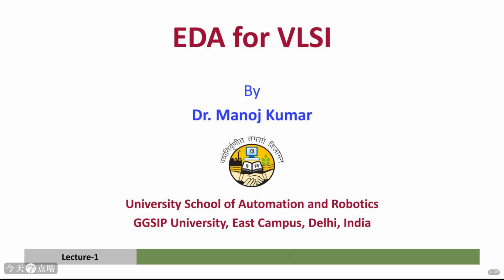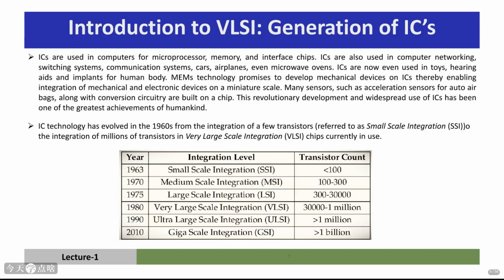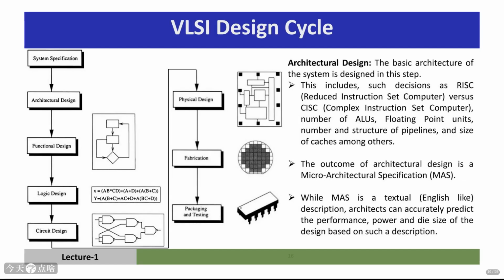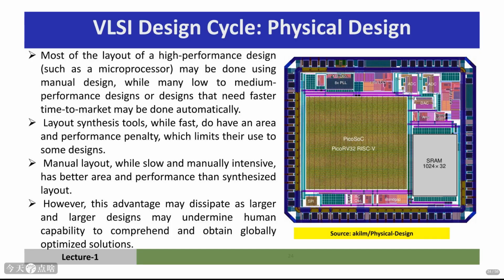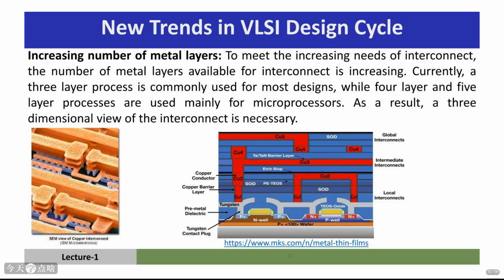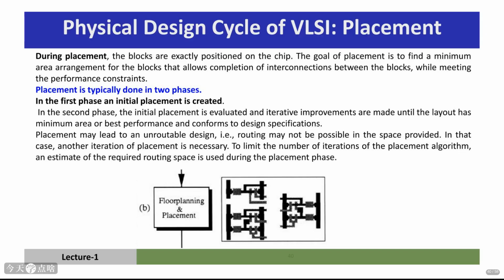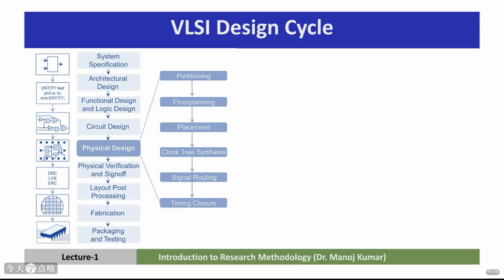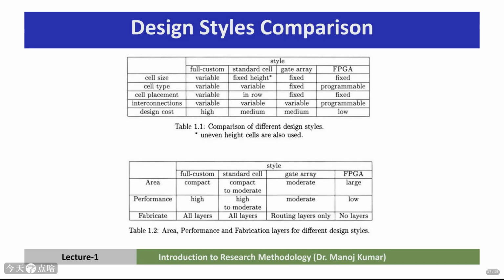Introduction to VLSI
This video provides an introduction to Very Large Scale Integration (VLSI) technology and its evolution. It covers the historical context of VLSI, from the invention of the transistor to the development of integrated circuits. The video explains the different generations of ICs based on transistor count and discusses various categories of ICs based on active devices, applications, technology, and transistor count. A significant portion of the video is dedicated to explaining the VLSI design cycle, detailing each step from system specification to packaging, testing, and debugging. Furthermore, it explores new trends in VLSI design, such as increasing interconnect delay and area, the growing number of metal layers, increased planning requirements, and the role of synthesis (logic and high-level synthesis). Finally, the video delves into different VLSI design styles, including full-custom, standard cell, gate array, and FPGAs, comparing them based on various criteria like cell size, design cost, area, performance, and fabrication layers.